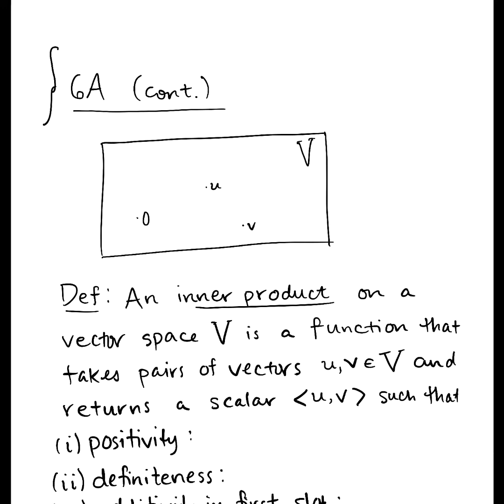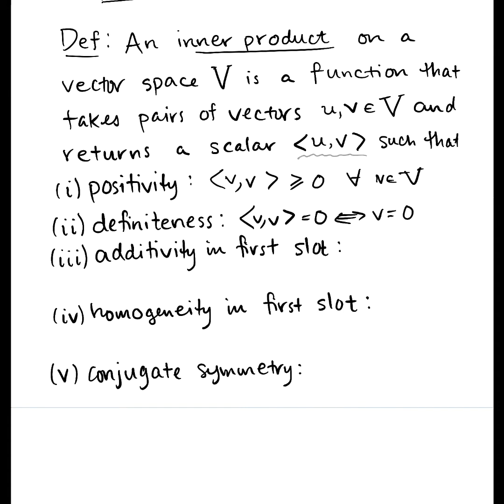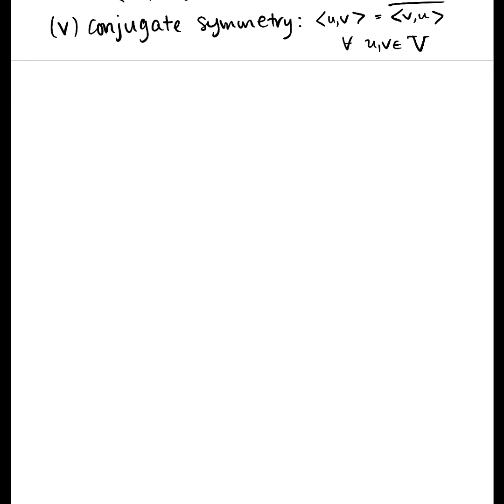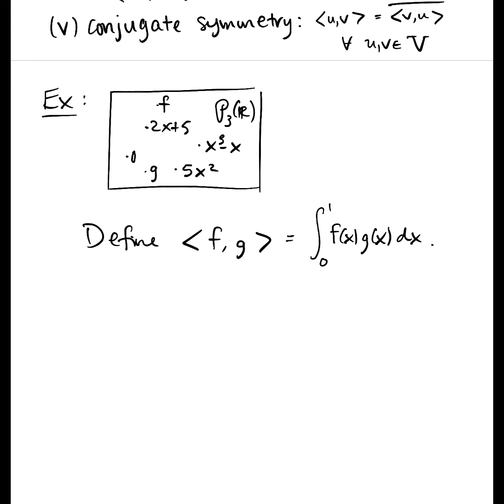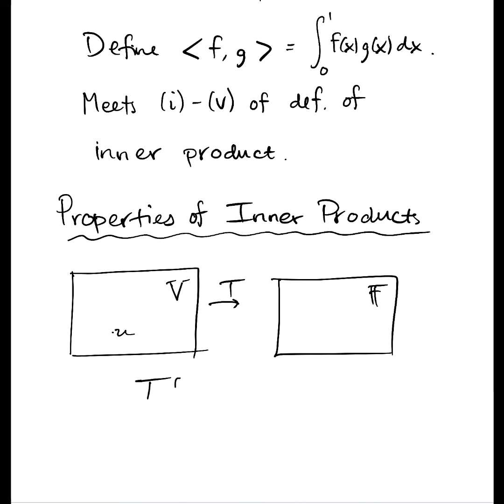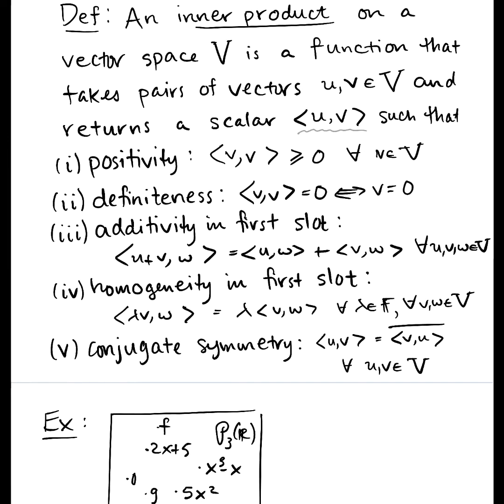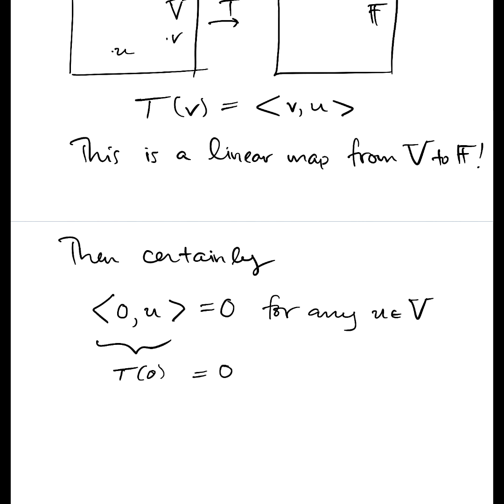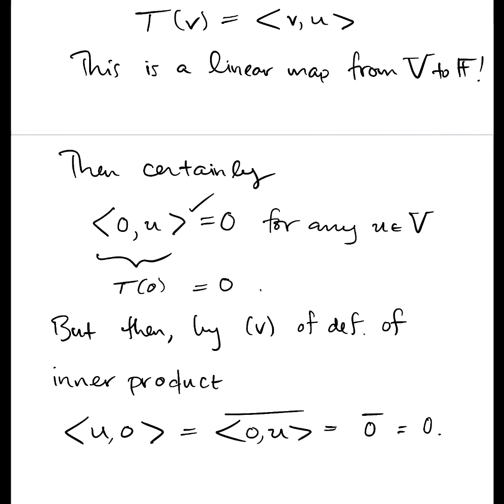6A Part 2: More on Inner Products